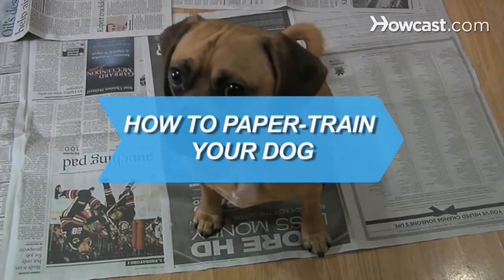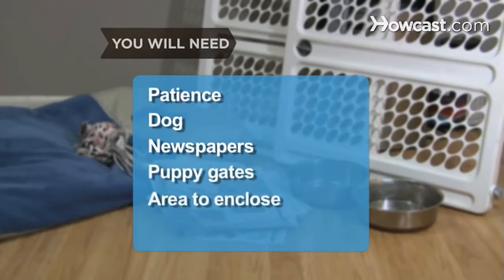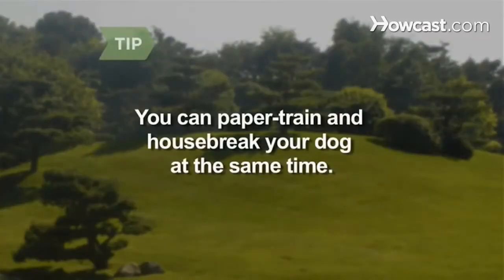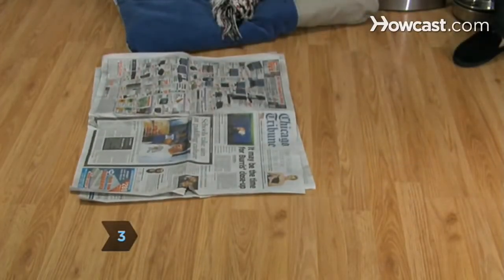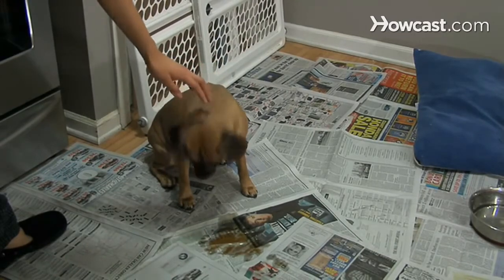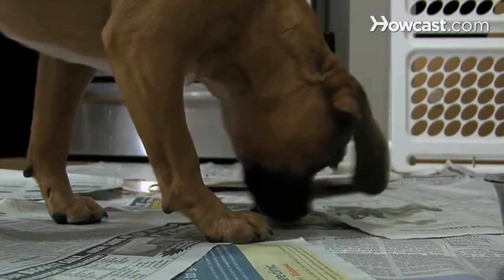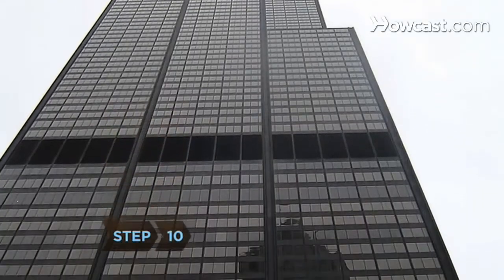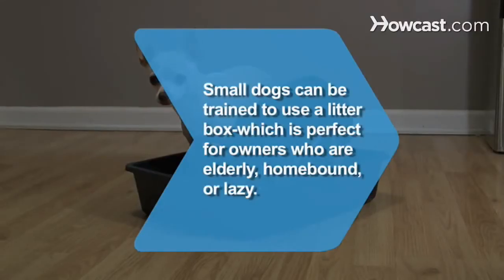How to teach your dog by using news Paper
يمكن الاستغنائ عن وضع الجرائد بكافة الغرفة والأكتفاء بوضع جرائد لتمتص البول ثم وضعها بالمكان المخصص الذي نريده ويتم رش المكان بالخل وتنظيفه ويتم معاملة الكلب كما ورد بالفيديو عندما أراد أن يتبول على السجادة يعني عندما يبدأ بشمشمة المكان القديم اللذي نظفناه
تابع الشرح بالتعليق